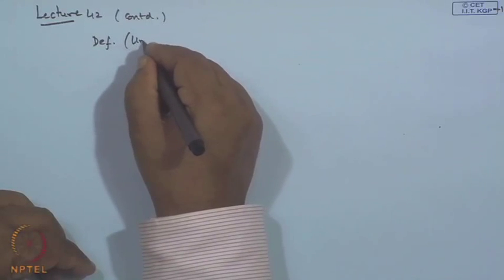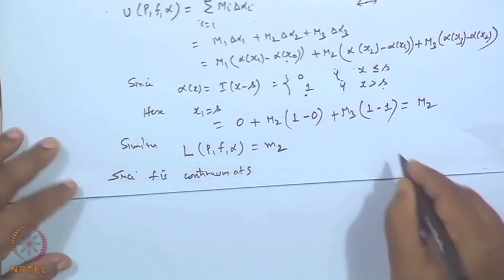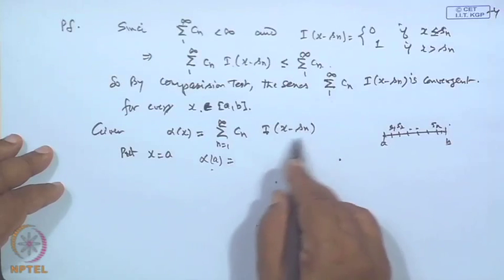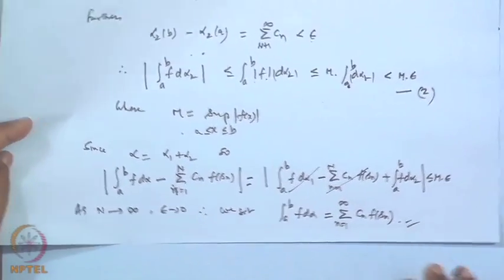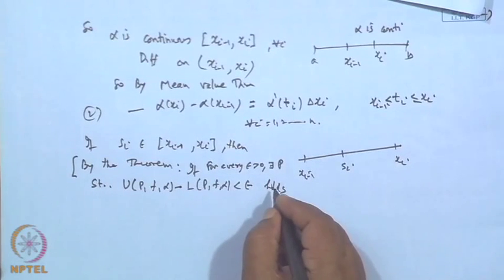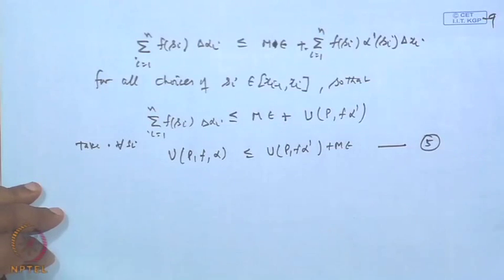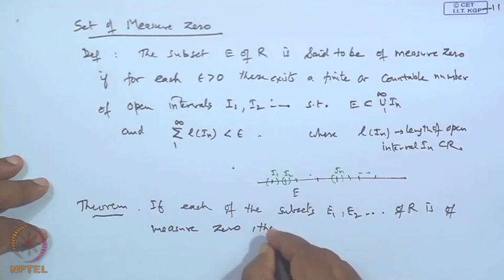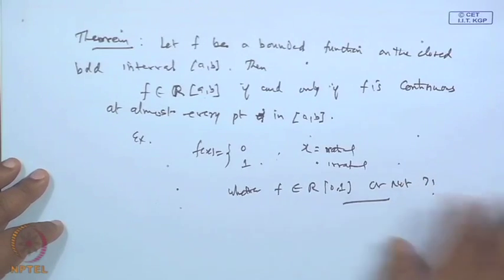Mod-39 Lec-42 Properties of Reimann Stieltjes Integral (Contd.)